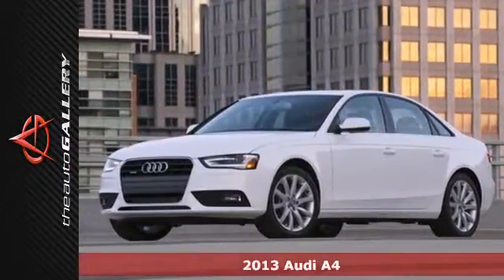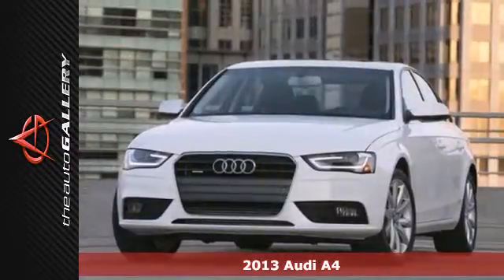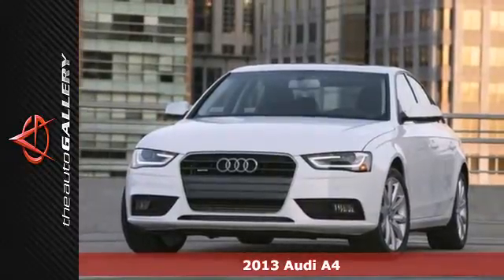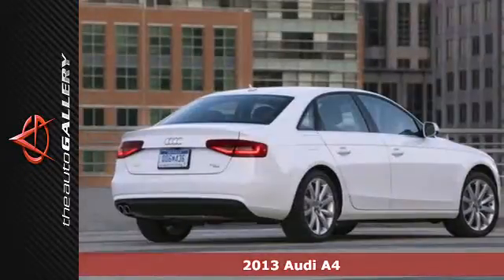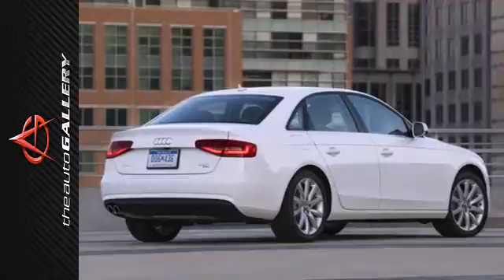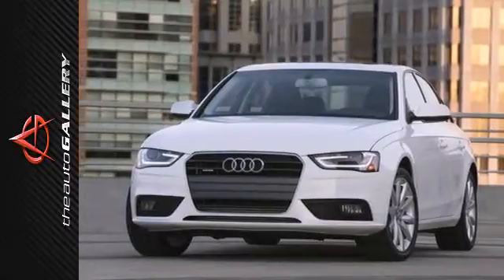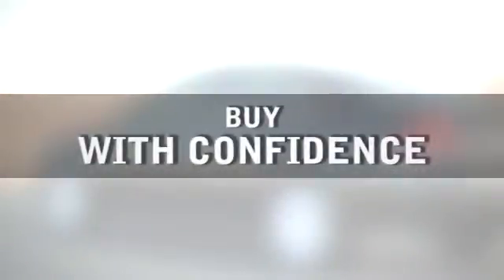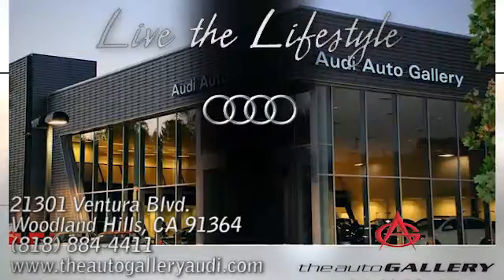2013 Audi A4 Los Angeles Woodland Hills, CA NAD039826 SOLD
Year: 2013
Make: Audi
Model: A4
Trim: 4dr Sdn CVT FrontTrak 2.0T Premium
Engine: 2.0L FSI I4 turbo-charged engine
Transmission: AUTO
Color: BRILLIANT BLACK
Interior: BLACK
Stock #: NAD039826
THE AUTO GALLERY IS PROUD TO PRESENT THIS AGILE 2013 AUDI A4 2.0T SEDAN FWD WITH A MULTITRONIC TRANSMISSION. FINISHED IN A BRILLIANT BLACK EXTERIOR AND A BLACK LEATHER INTERIOR, THIS AUDI A4 IS TRULY OUTSTANDING! IN ADDITION TO ITS GENEROUS STANDARD FACTORY EQUIPMENT THIS AUDI A4 BOASTS AN EXTENSIVE LIST OF OPTIONS THAT INCLUDES, LIGHTING PACKAGE, AND MUCH MORE!

Address:
21301 Ventura Blvd.